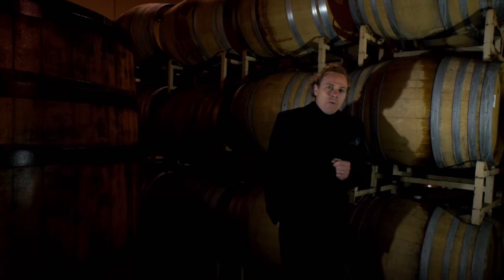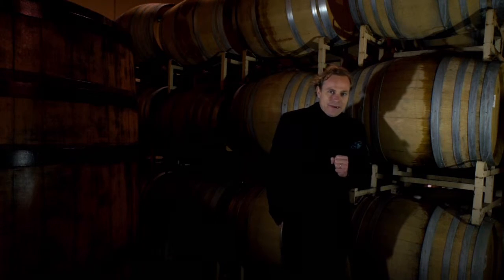Our use of French Oak